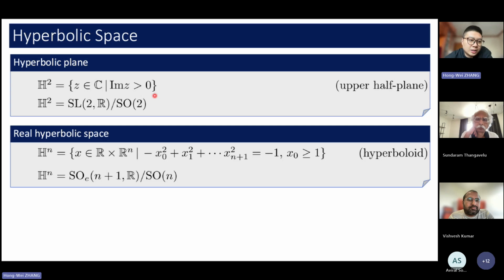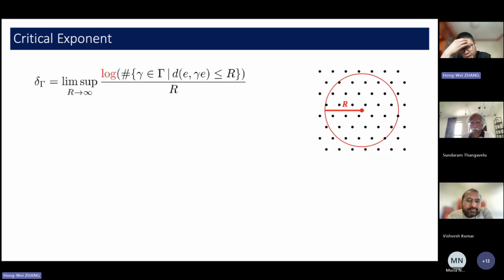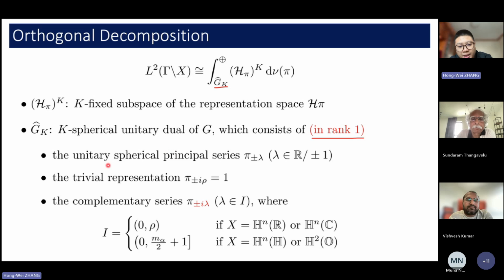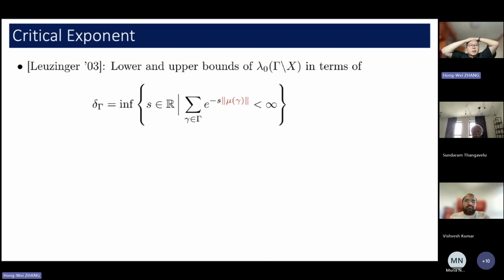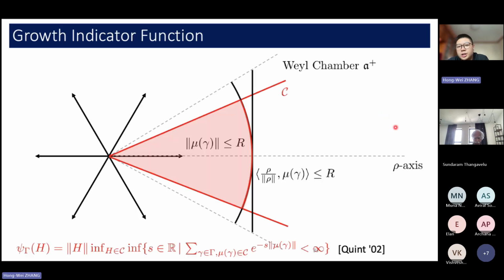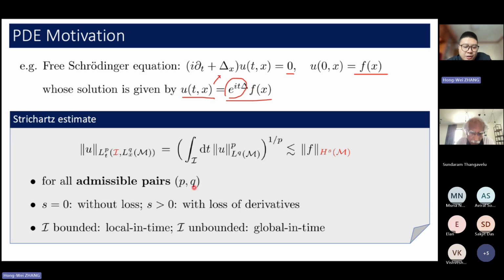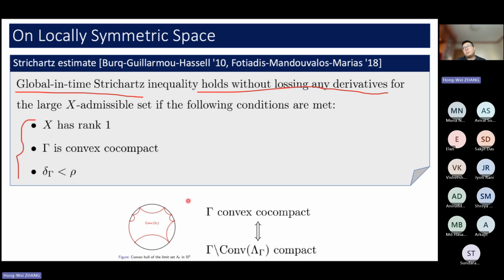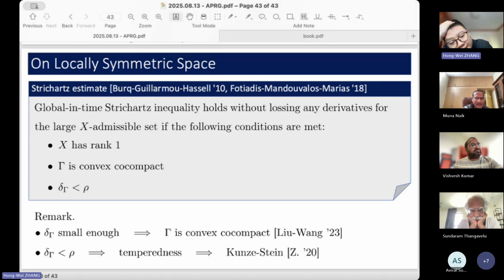APRG Seminar: 2025-08-13 - Hong-Wei Zhang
Speaker: Hong-Wei Zhang (Universität Paderborn, Germany)

Title: Spectrum on locally symmetric spaces

Abstract:
In this talk, we discuss the relation, on a locally symmetric space of higher rank and infinite volume, between the bottom of the L^2-spectrum of the Laplace–Beltrami operator and the convergence rate of the discrete subgroup. We also discuss their implications for the Strichartz inequality, a fundamental tool in the study of nonlinear dispersive equations.